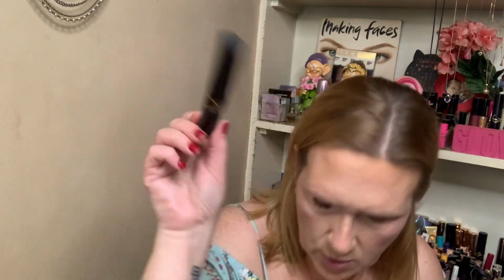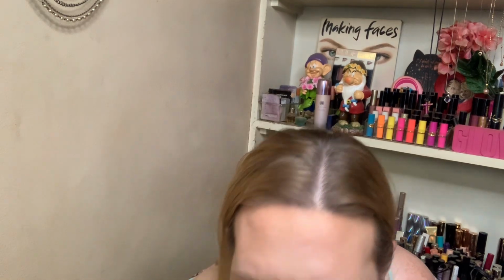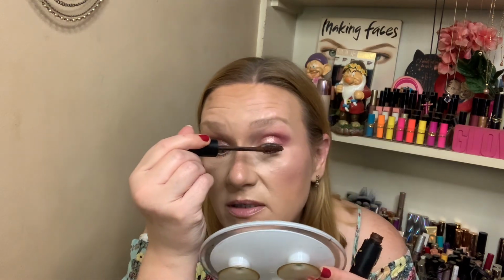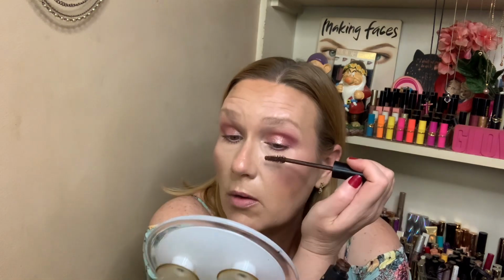GRWM/ LUNAR BEAUTY